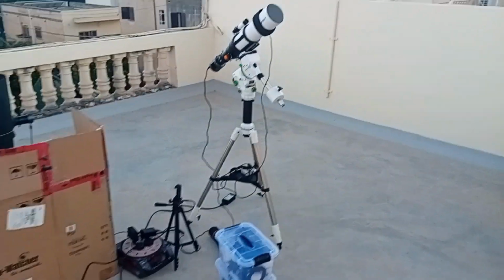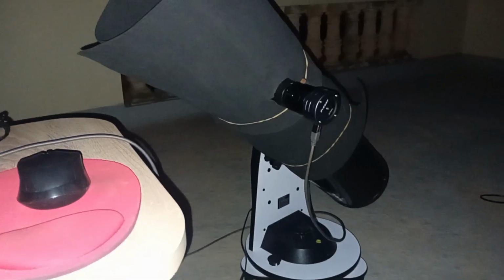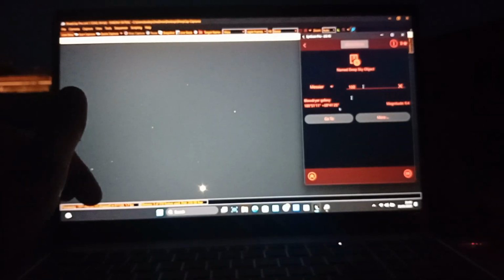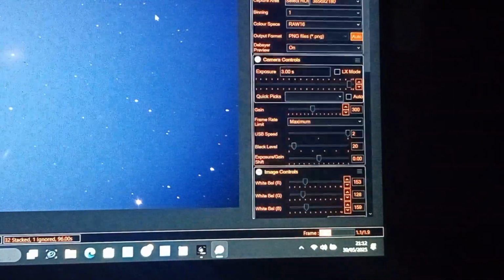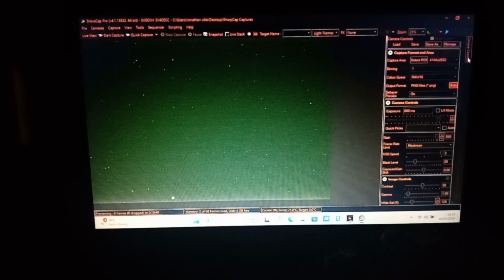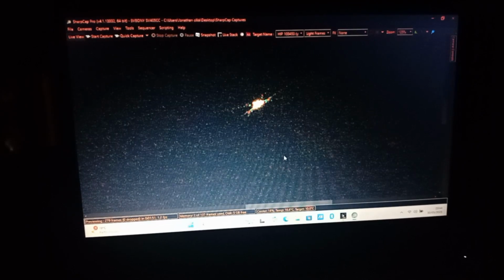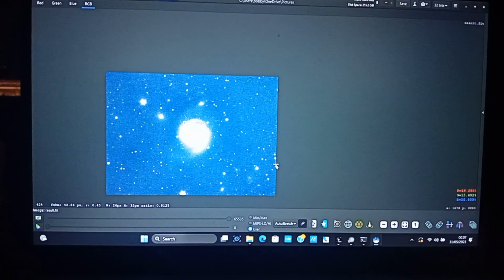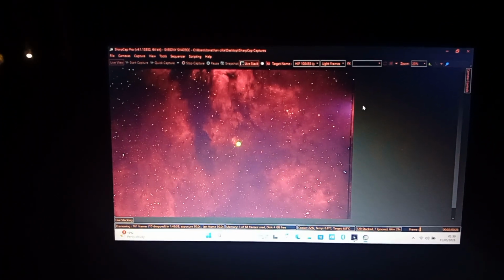One night, Two BUDGET telescopes! Imaging deepspace made simple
One night, two telescopes, and two incredible deep sky targets!

In this video, I take on the challenge of imaging M100, a stunning spiral galaxy in the Virgo Cluster, and the vibrant Sadr Region in Cygnus — both in one night using a dual telescope rig.

Watch the full behind-the-scenes process, see how I balanced two setups at once, and check out the final stacked and processed results of both the galaxy and nebula achieved

🔭 Gear Used
-- skywatcher virtuoso 150 GTI/sv705c camera
– sv48p 90mm refractor/sv405cc cam/ skywatcher star adventurer mount
– Filters: svbony sv220
– Software: [e.g., NINA, Siril, PixInsight, Photoshop]